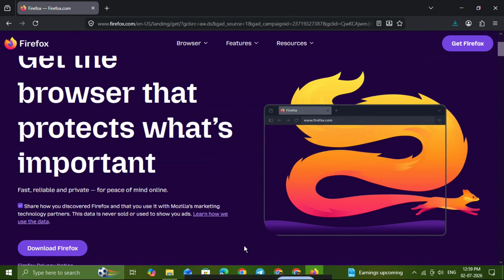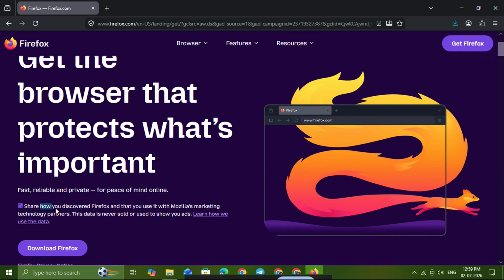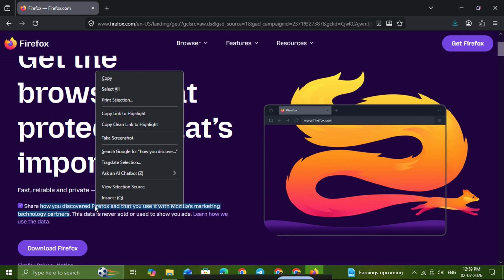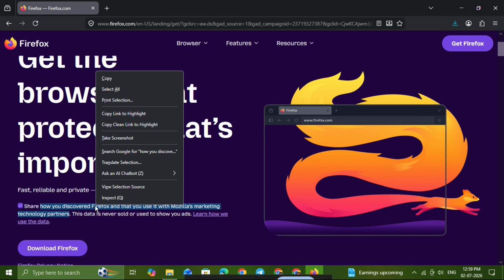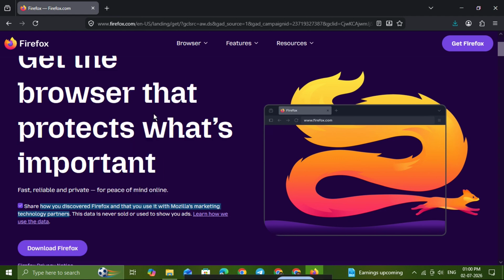How To Copy Link To Highlight In Firefox (Easy Guide)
Learn how to copy link to highlight in Firefox so you can share a direct link to selected text on any supported webpage. This quick tutorial shows the exact steps to highlight text, use the context menu, and paste the copied highlight link anywhere.

🕚Timestamps:
0:00 Intro
0:18 Open Mozilla Firefox
0:32 Open The Web Page
0:48 Highlight The Text
1:07 Open The Context Menu
1:20 Copy The Link
1:39 Paste The Link
2:02 Outro

✍️What You'll Learn In This Video:
• How To Copy Link To Highlight In Firefox
• How To Select Text And Generate A Direct Highlight Link
• How To Use Firefox Context Menu Options
• How To Paste And Share Highlighted Text Links
• How To Know If A Website Supports Copy Link To Highlight

💡Pro Tips:
• Use this feature on articles, documentation, and research pages for faster sharing.
• If the option doesn’t appear, try a different webpage because not every site supports it.
• Highlight only the exact sentence or paragraph you want people to see.
• Test the pasted link in a new tab to make sure it opens the highlighted section correctly.
• This is great for sending instructions, quotes, and references with context.